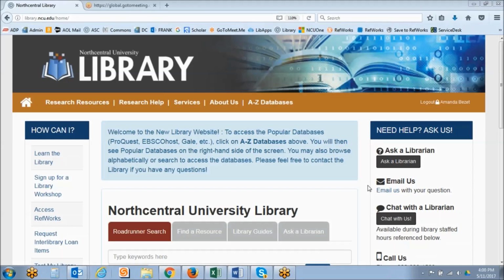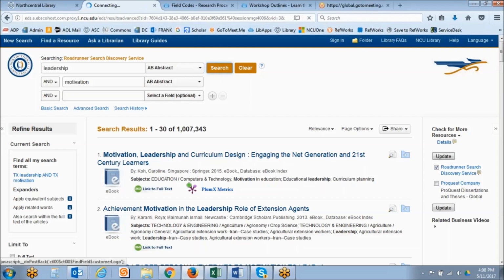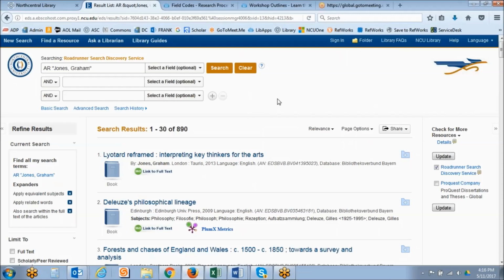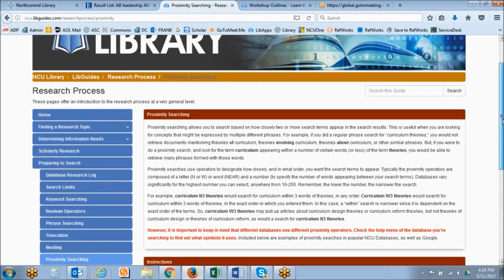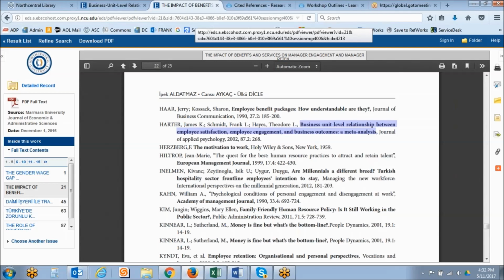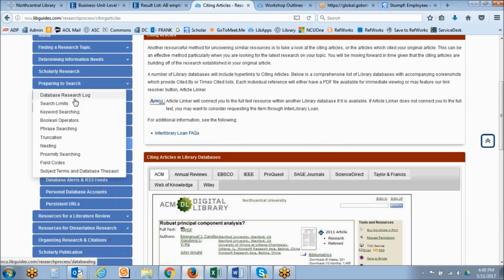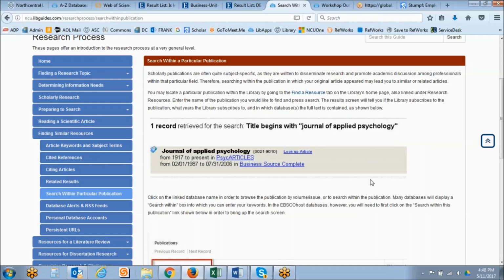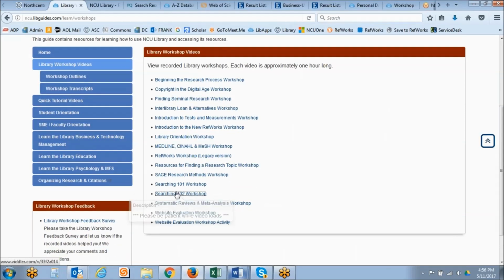Searching 102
This NCU Library workshop will build upon Searching 101 and will include: field searching, nesting, proximity searching, and finding similar resources. Various databases will be used throughout the workshop to demonstrate different searching techniques.